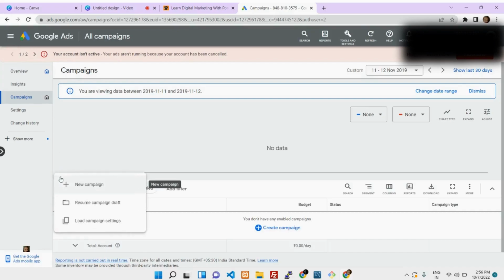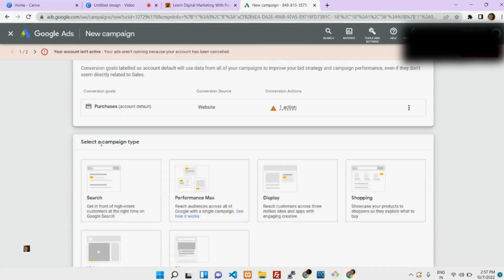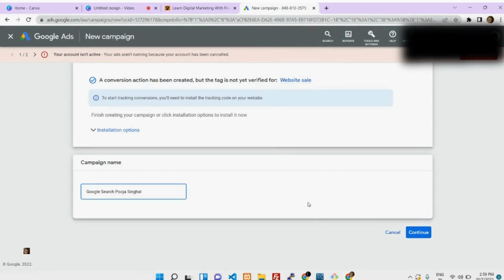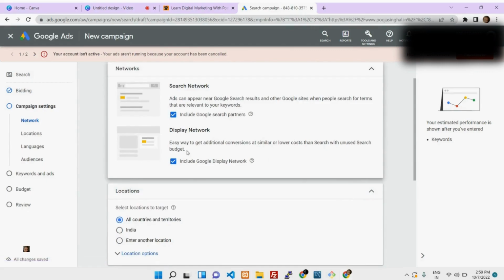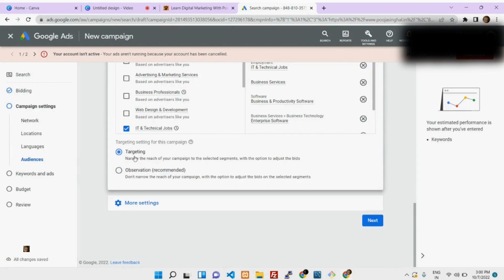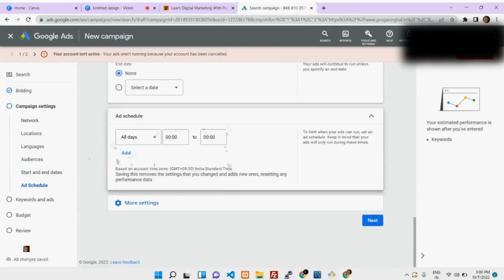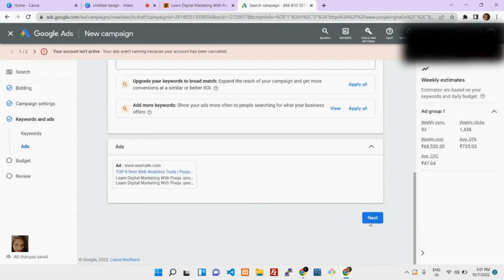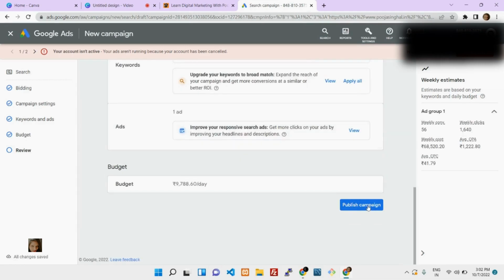How To Create Google Ads Search Campaign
Note-

You can use Manual Bidding Strategies after the published campaign

According to me always categorize ad groups according to your products like for ladies T-shirts one ad group and for ladies jeans another ad group. Add keywords in the ad and add related keywords per related ad group

Each ad group can have up to three responsive search ads per ad group. To enhance your ad performance, Google recommends having at least one responsive search ad with the ad strength “Good” or “Excellent.”

If You have any query please ask on comment section